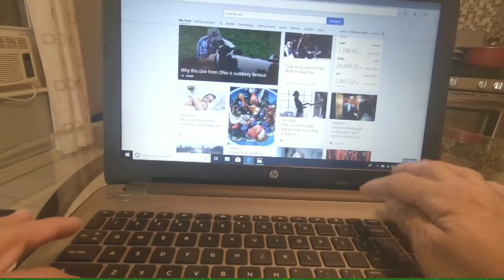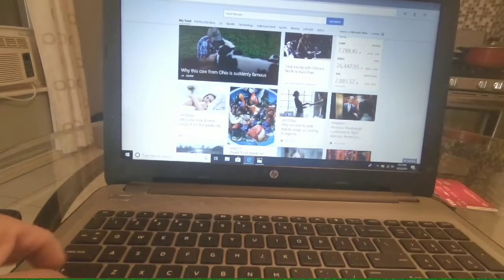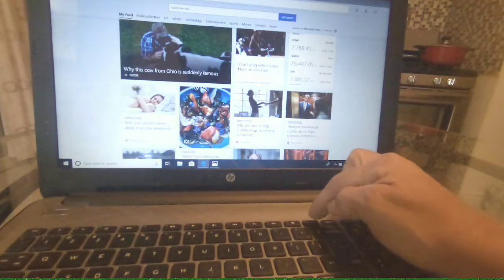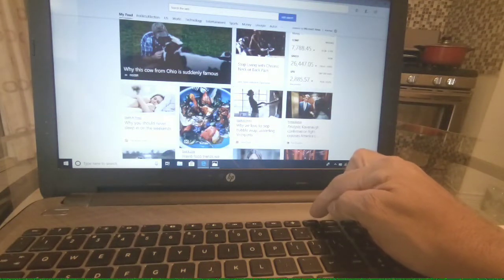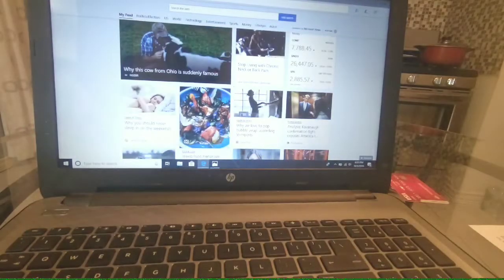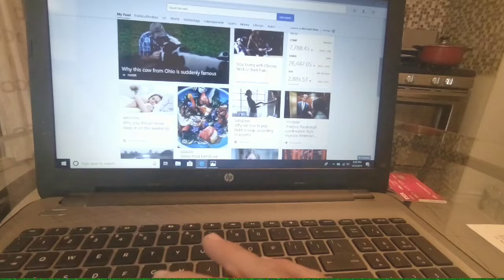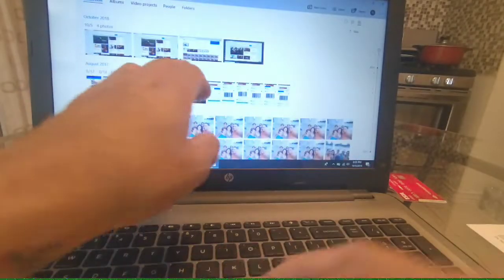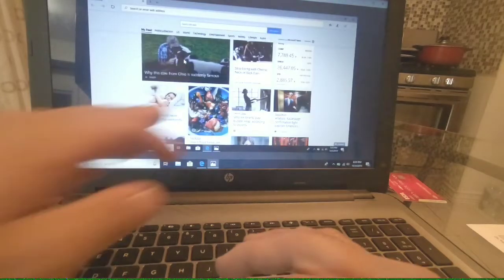How to take screenshot Windows 10